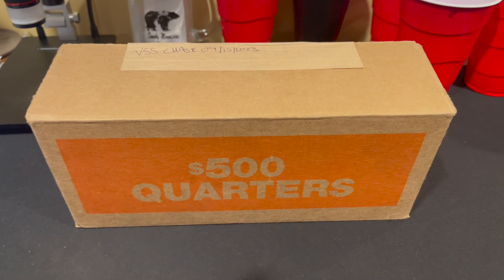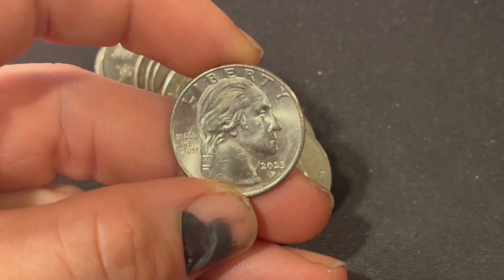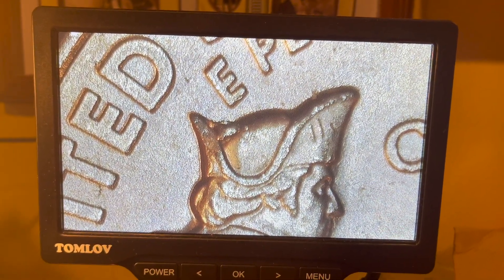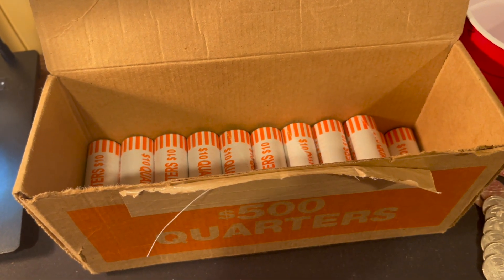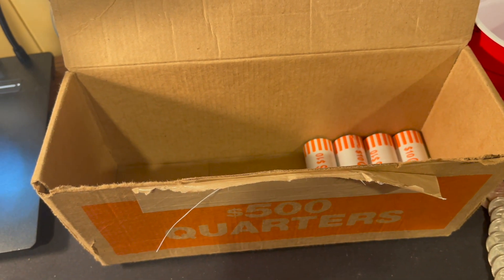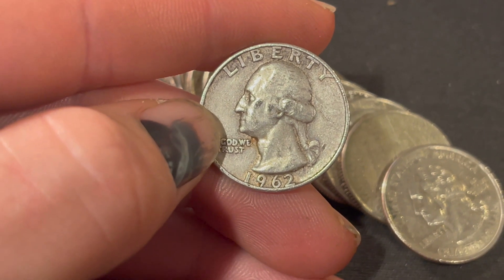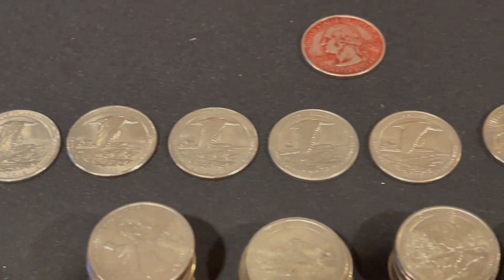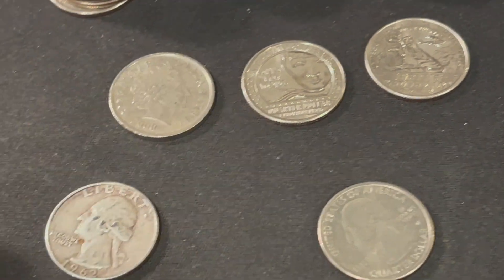I Found Silver!!! Coin Roll Hunting A Box OF Quarters | Hunt and Fill #13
In Today’s Video, I Will be Hunting and hopefully Filling a box of coins to complete my albums. The goal for the Hunt and Fill Series is to hunt as many boxes as needed to Fill every spot in the coins album! Today, we will be hunting a Box of Quarters. This is Box #13 Episode #16 of the series!

As always, Happy Hunting